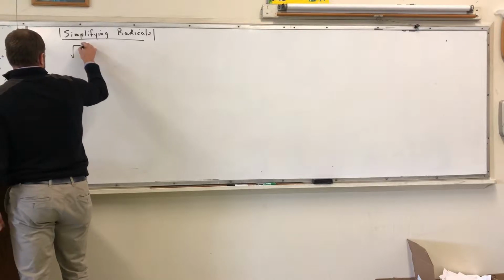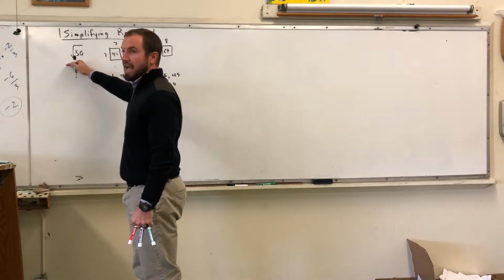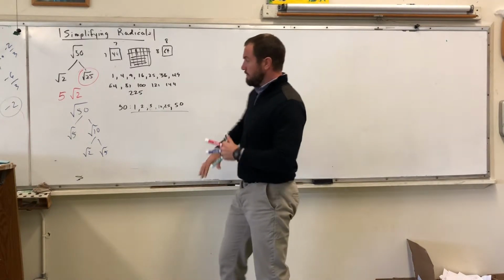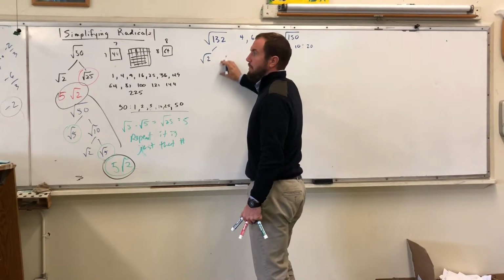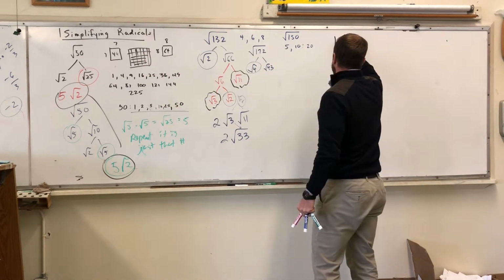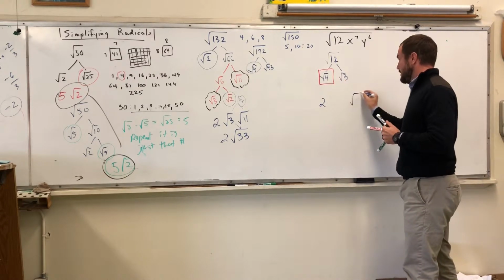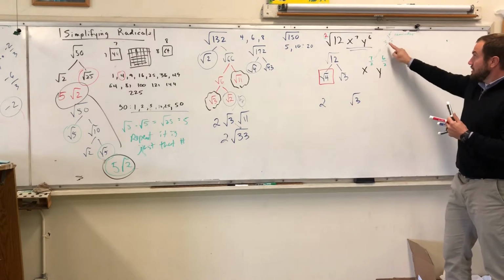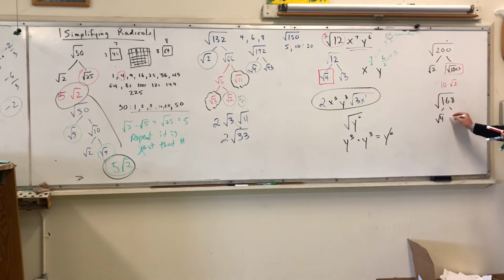Simplifying Radicals: Explanation and Examples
Learn how simplifying radicals using a factor tree and perfect squares